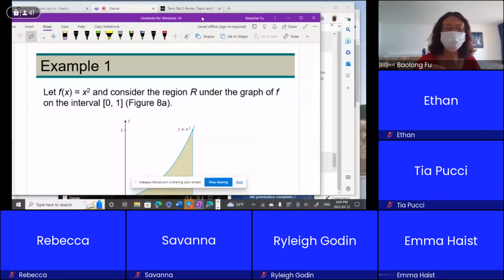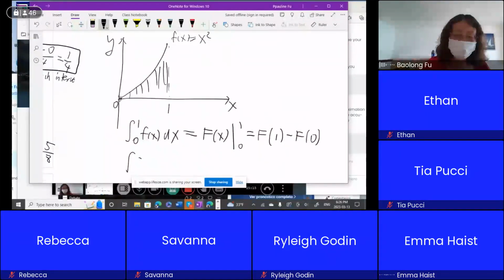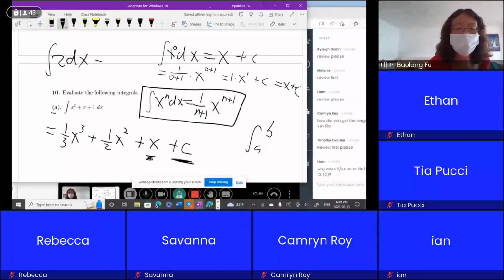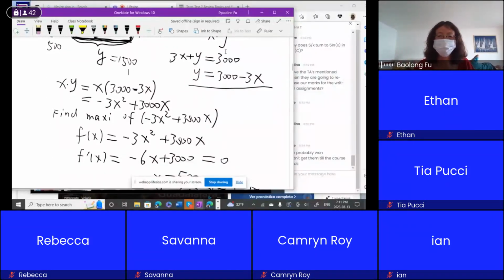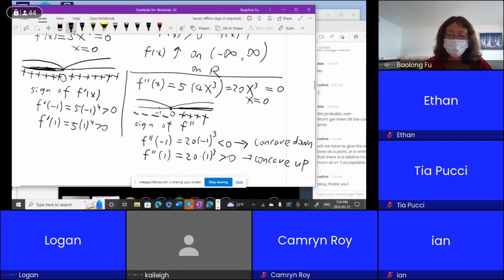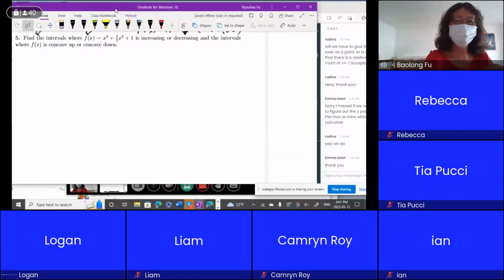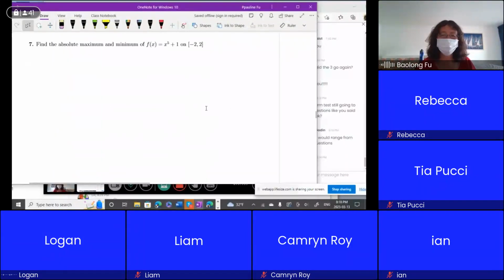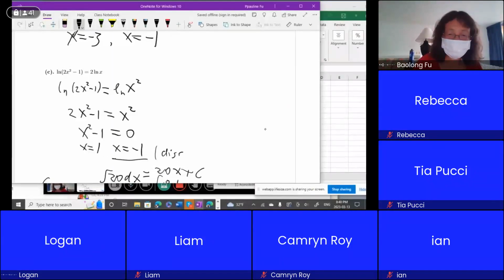MATH1p97 Week9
Chapter 6.2 Integration by Substitution
Chapter 6.3 Area and the Definite Integral
Chapter 6.4 The Fundamental Theorem of Calculus